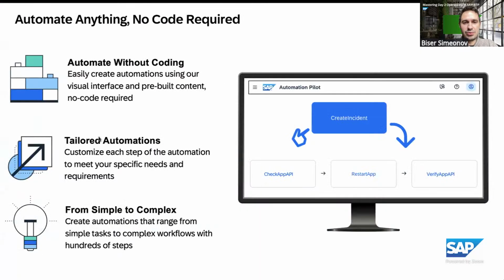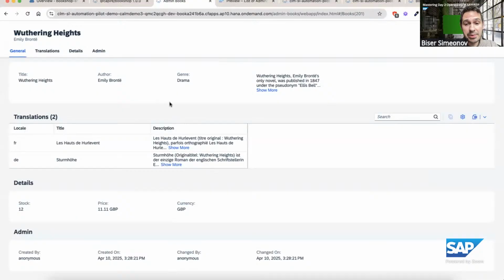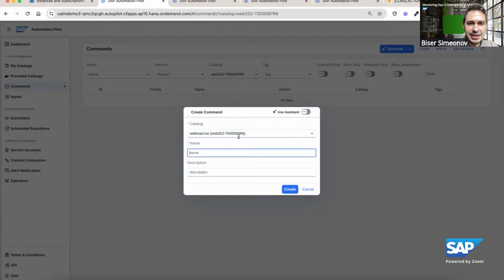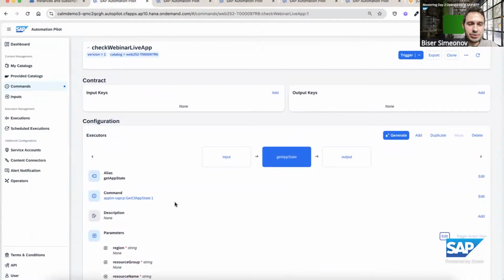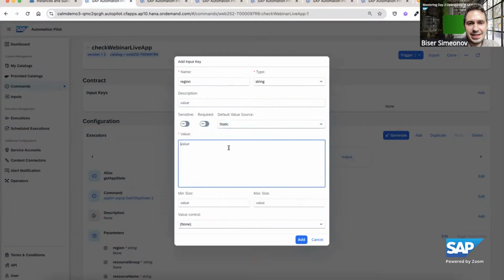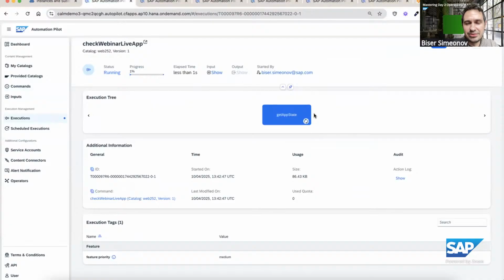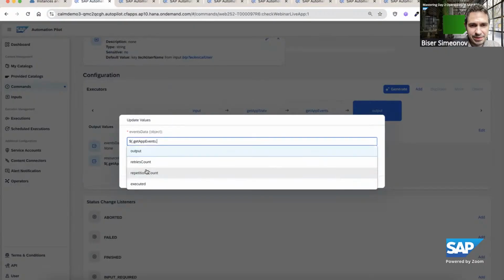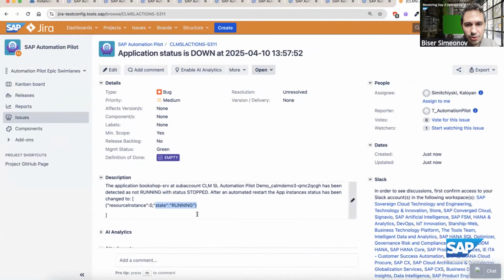Exploring SAP Automation Pilot: Kickstart Your Ops Automations ✨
Join our webcast for an overview of SAP Automation Pilot and discover how it empowers technical teams with powerful automation capabilities. Learn to streamline routine tasks, accelerate issue remediation, and maintain system health using predefined and customizable ops workflows.

The session will cover key product features and include a hands-on demo on building operational commands and providing practical insights to kickstart your ops automation journey with SAP Automation Pilot.

📣Speaker:
Biser Simeonov - Product Manager